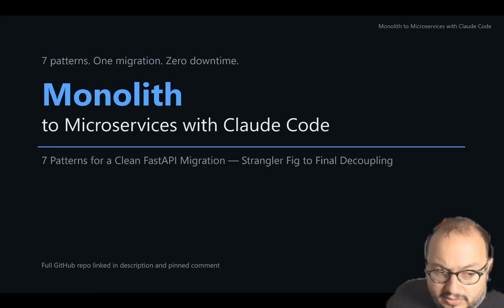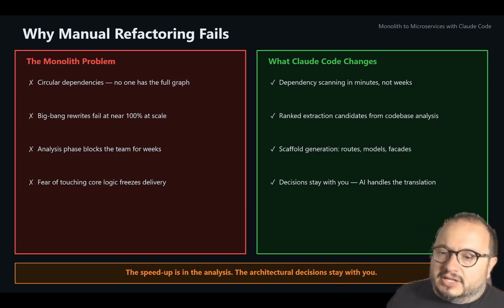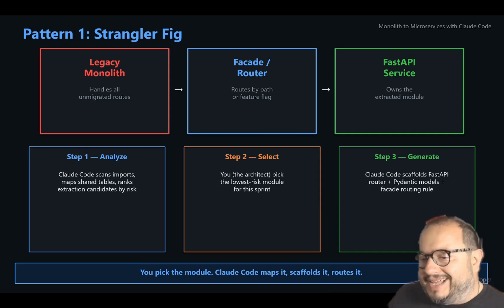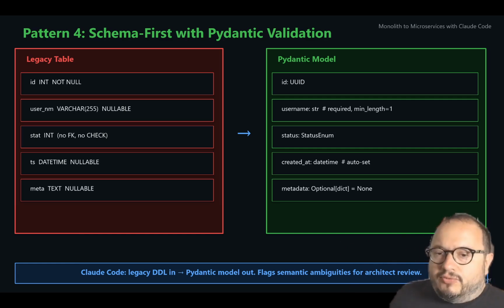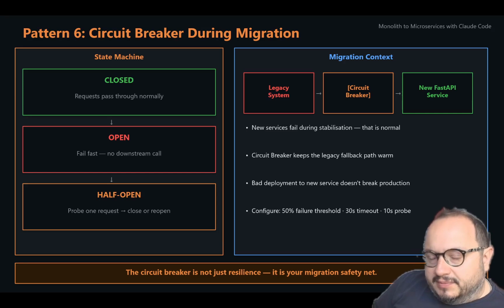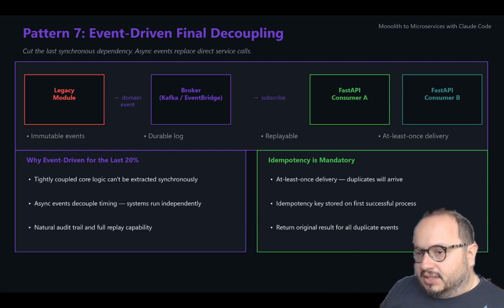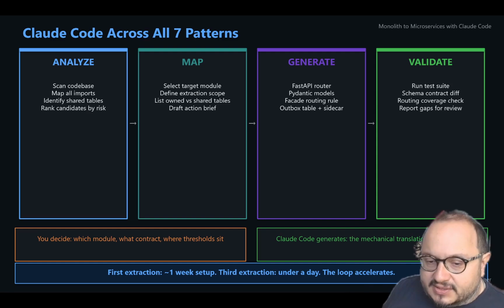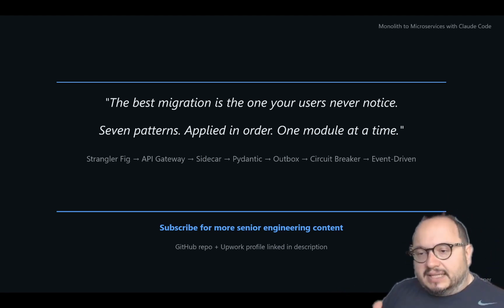7 Microservices Patterns: How I'm Migrating Legacy Apps with Claude Code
Manual monolith refactoring is a death march. In this video I walk through the 7 microservices patterns I use to migrate legacy apps to FastAPI — and show exactly where Claude Code automates the slowest parts: dependency mapping, schema translation, and scaffold generation.

📌 WHAT'S COVERED
✅ Pattern 1 — Strangler Fig: incremental extraction with Claude Code dependency analysis
✅ Pattern 2 — API Gateway Facade: single entry point for both systems during migration
✅ Pattern 3 — Sidecar: cross-cutting concerns outside the core service
✅ Pattern 4 — Schema-First with Pydantic: strict contracts at every service boundary
✅ Pattern 5 — Outbox Pattern: zero dual-write data loss during migration
✅ Pattern 6 — Circuit Breaker: protect legacy while new services stabilise
✅ Pattern 7 — Event-Driven Final Decoupling: cut the last synchronous dependency
✅ The 4-step Claude Code workflow across all 7 patterns
✅ Full 4-phase migration blueprint with time estimates

⏱️ TIMESTAMPS
00:00 — Introduction
00:35 — The 7 Patterns overview
01:45 — Why manual refactoring fails (and what changes with AI)
04:15 — Pattern 1: Strangler Fig + Claude Code automation
07:45 — Patterns 2 & 3: API Gateway Facade + Sidecar
09:45 — Pattern 4: Schema-First with Pydantic Validation
12:15 — Pattern 5: Outbox Pattern — zero dual-write failures
14:15 — Pattern 6: Circuit Breaker during migration
15:45 — Pattern 7: Event-Driven Final Decoupling
17:45 — Claude Code migration workflow (Analyze → Map → Generate → Validate)
19:45 — Full migration blueprint (4 phases with week estimates)
21:30 — Closing

🤝 WORK WITH ME
I help engineering teams modernise legacy backends and build production AI systems.